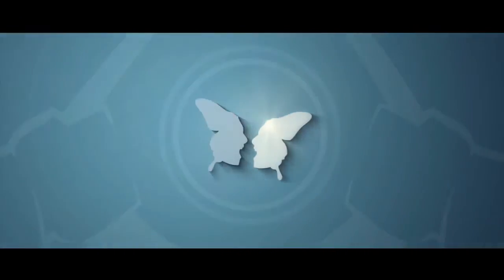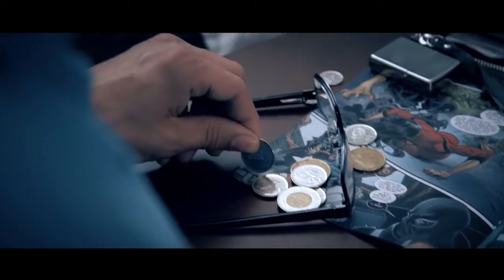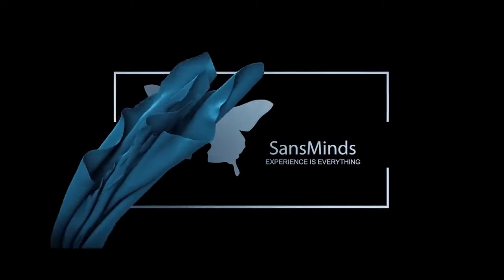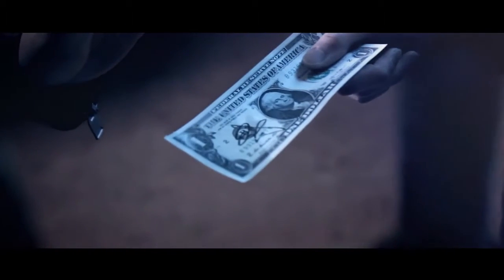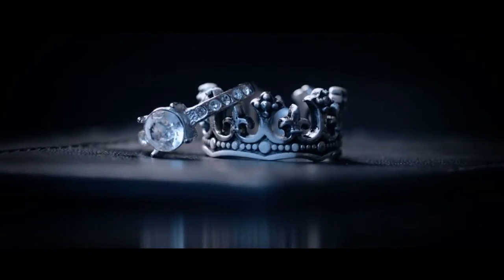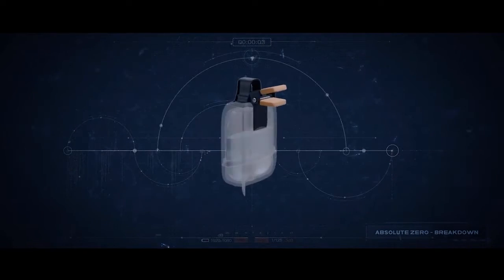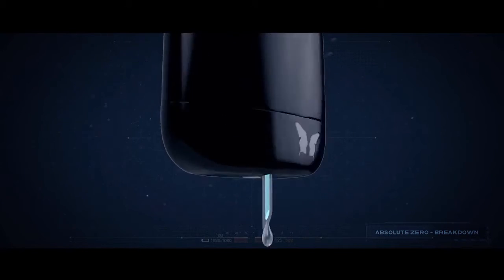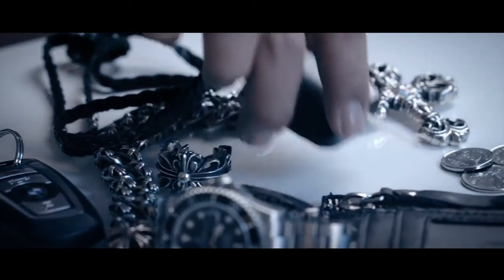Absolute Zero by SansMinds